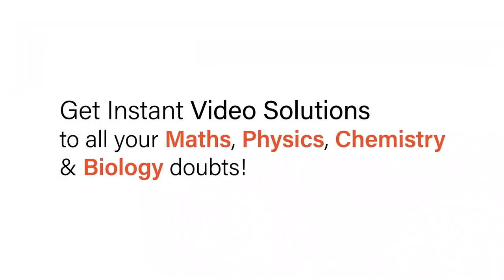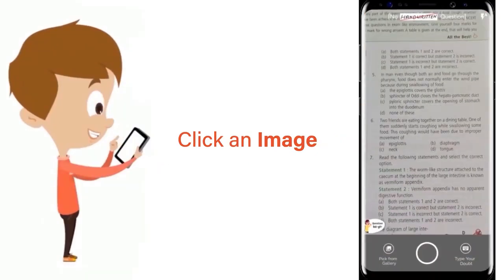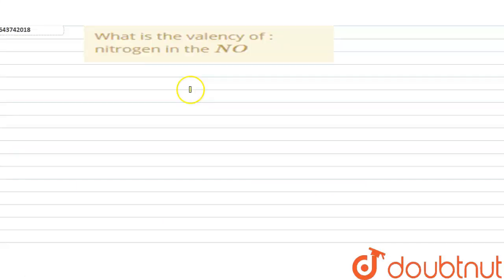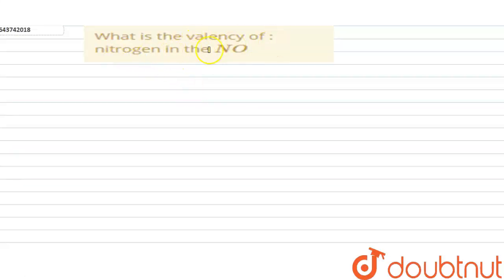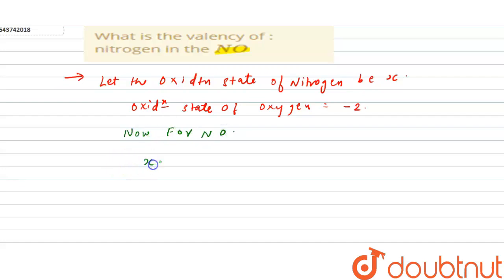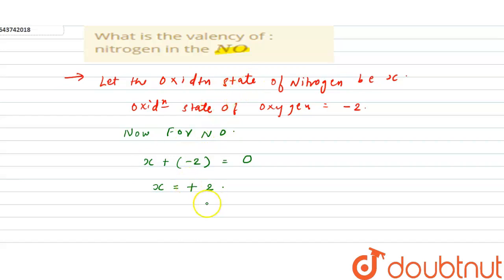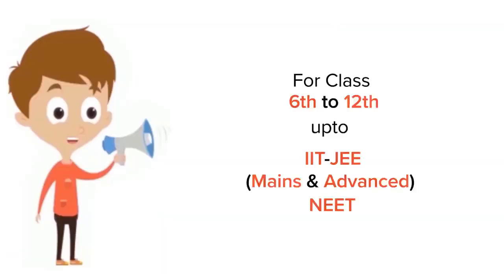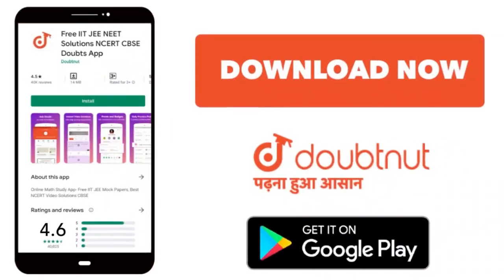What is the valency of : nitrogen in the NO | 9 | THE LANGUAGE OF CHEMISTRY | ICSE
What is the valency of : nitrogen in the NO
Class: 9
Subject: CHEMISTRY
Chapter: THE LANGUAGE OF CHEMISTRY
Board:ICSE

👉 Have Any Query? Ask Us.